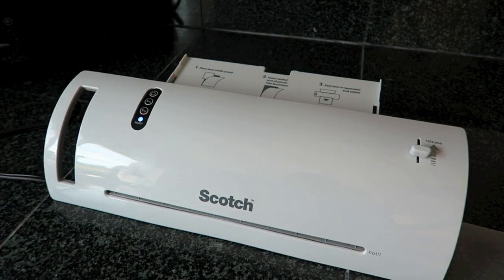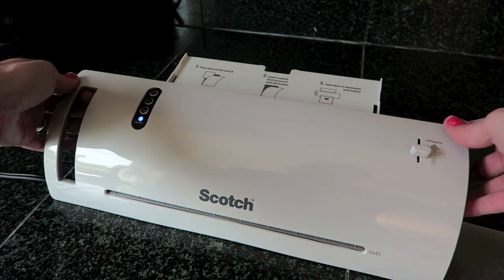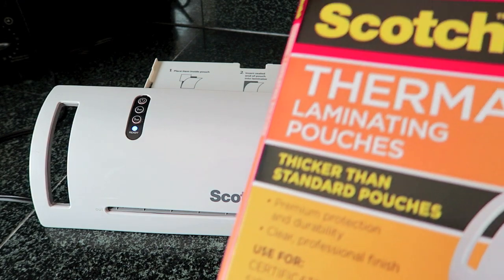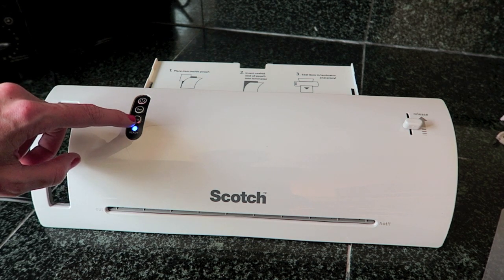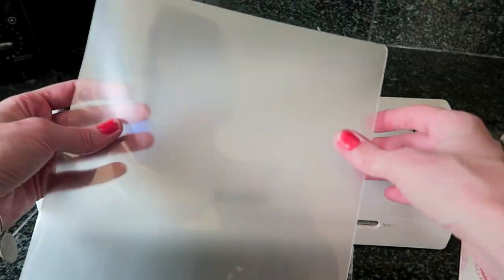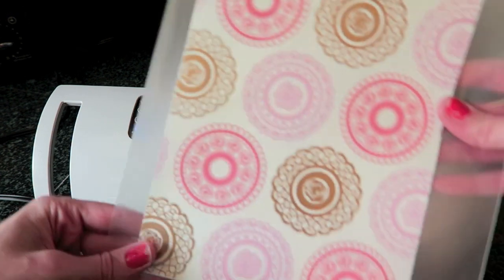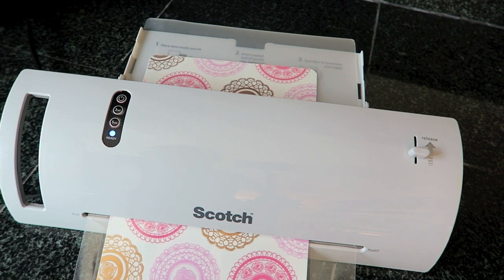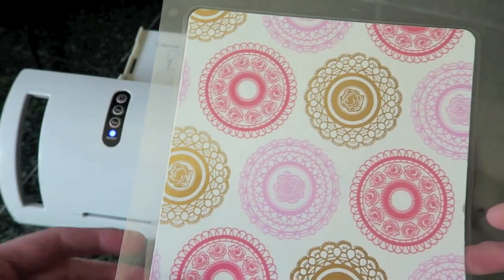Scotch Laminator Review & DIY Planner Dashboard // RAPID REVIEW| I'm A Cool Mom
Today is a rapid review on the scotch laminator. I also do a short demo on making a planner cover or dashboard for your happy planner, kiki k, carpe diem or other planner.

Hi crafty cuties! Welcome to my crafting, creative, DIY Channel!! I hope you enjoy and stay awhile. I have so many things planned for 2016 and can't wait to start.